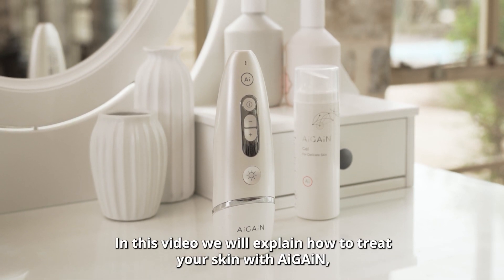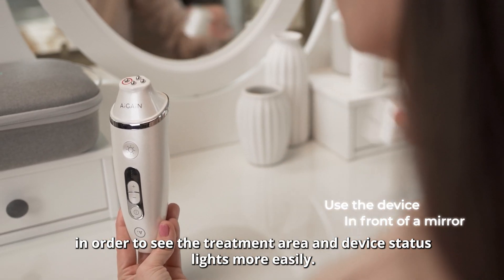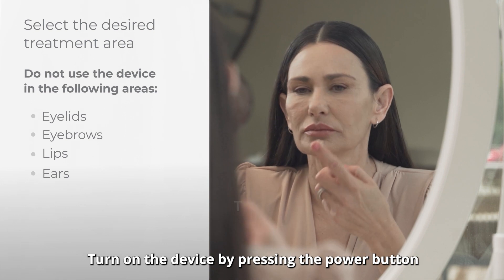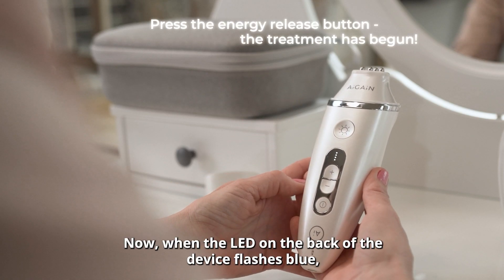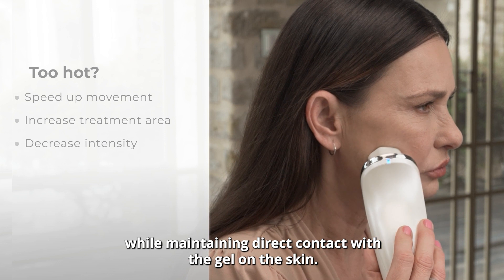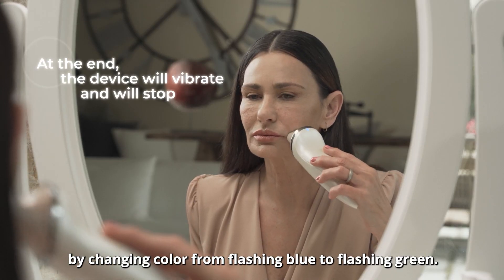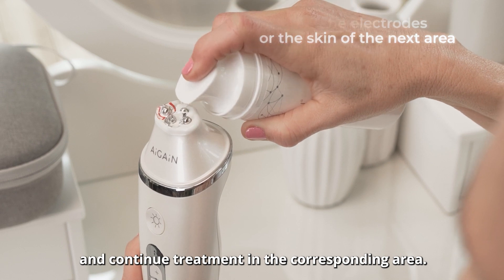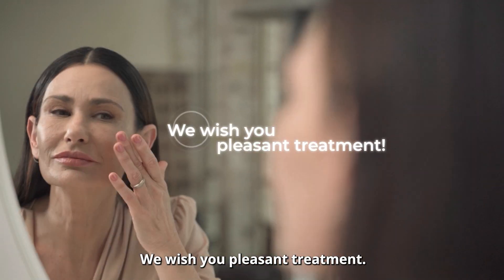Instructional Video : AiGAiN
AiGAiN is a smart medical-cosmetic device that
provides effective and professional wrinkle reduction
and skin firming treatment at home and anywhere.
AiGAiN utilizes RF-technology, supported by artificial
intelligence (AI) that enables personalized treatment.
AiGAiN is the only home-use device that
measures the electrical Impedance of the
skin. Thus, real-time decisions can be made
by the algorithm of the device, which
optimizes personalized treatment results.